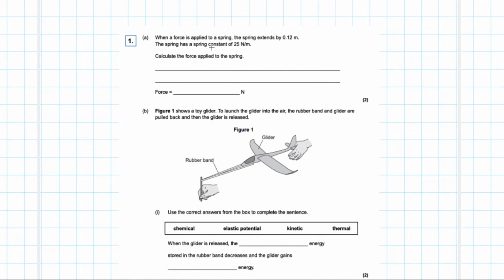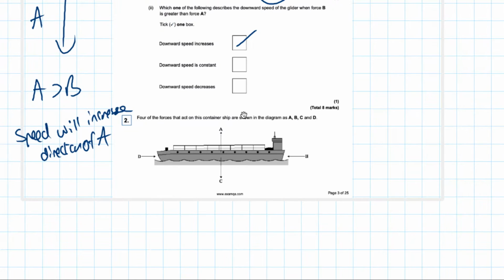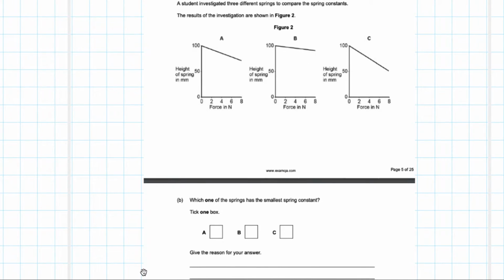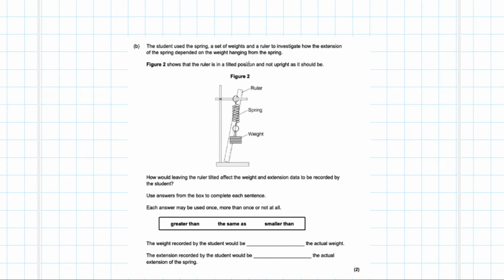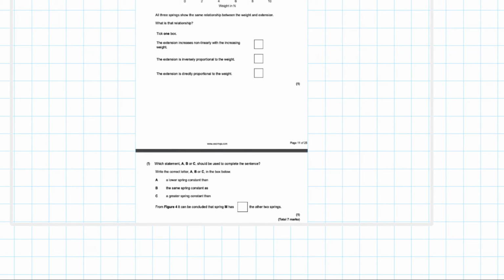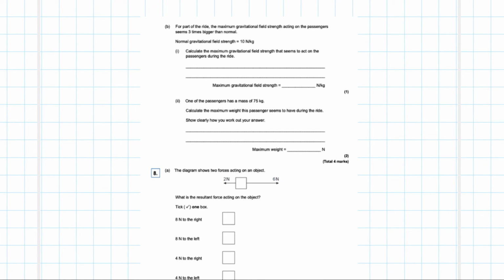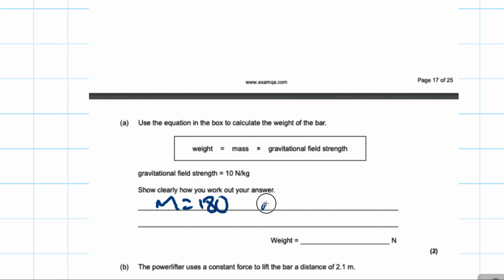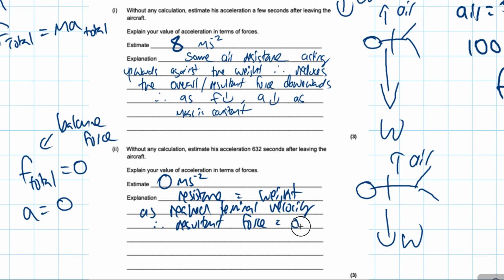AQA Physics - Forces - Quiz 1